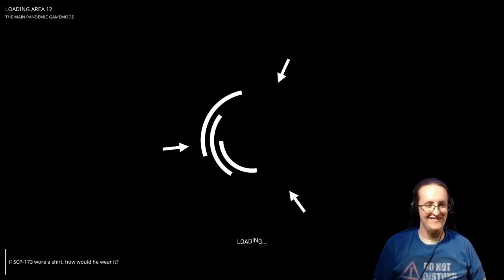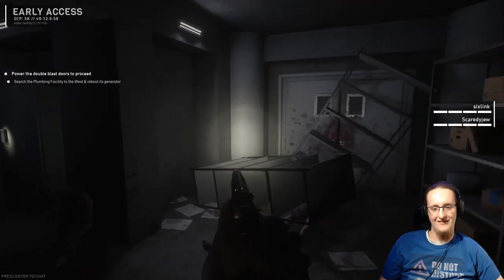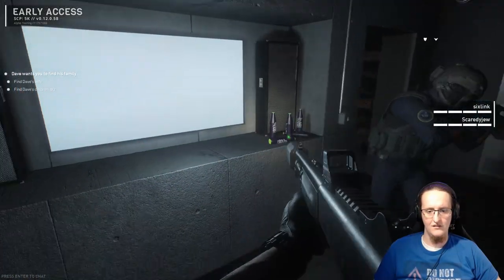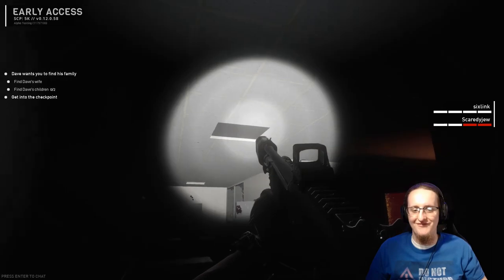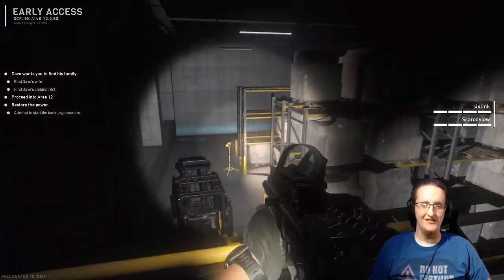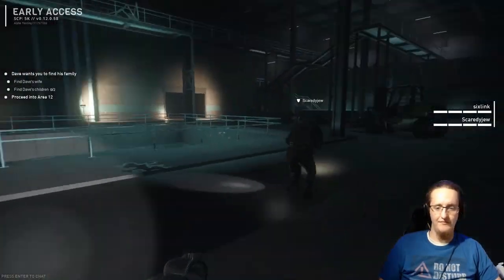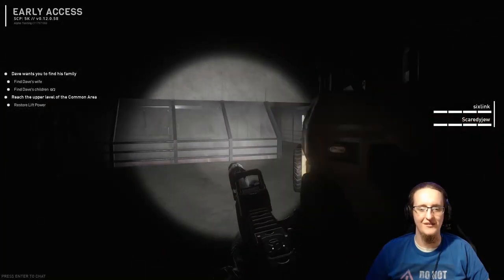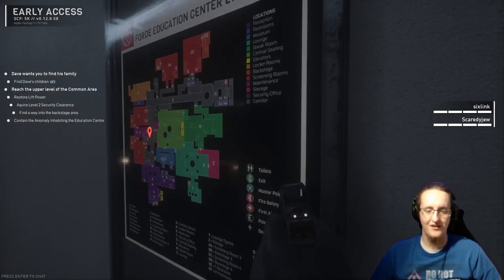SCP 5K: Unraveling the Enigmas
In this exciting video, @sixlink  and @scaredyjew  delve into the captivating world of SCP 5K, a thrilling game that will keep you on the edge of your seat. Join us as we embark on a mesmerizing journey of unraveling enigmas like never before! Prepare to immerse yourself in an intense gameplay experience with SCP 5K.

We navigate through mysterious locations, encountering mind-boggling challenges and confronting formidable adversaries. With each twist and turn, we uncover hidden secrets and shed light on the enigmatic storylines that lie within.

This heart-pounding action of SCP 5K is complemented by its stunning visuals and immersive sound design. Get ready to be captivated by the meticulously crafted environments and spine-chilling encounters that await you. Our gameplay visuals are meticulously captured, allowing you to feel as if you're right in the thick of the action! As we progress through SCP 5K, we offer insightful commentary and tips to enhance your understanding of the game mechanics.

Whether you're a seasoned player or new to the series, this video provides an entertaining and informative experience for all. Don't miss out on this adrenaline-fueled adventure! Join us as we navigate through the mysteries of SCP 5K and attempt to unravel its enigmas.

Thank you for being a part of our gaming community! We appreciate your support and feedback. Now, grab your popcorn, sit back, and get ready for an unforgettable journey with SCP 5K: Unraveling the Enigmas!

Creator/Game Love:
🟢(83) Xbox: sixnarutolink 🟢🟡(50) Instagram: Sixlink__🟡
🔵(308) Twitter: Sixlink_  🔵⚪️(11) TikTok: Sixlinkttv  ⚪️
Live Streams Happening
Mon 11am and Sat 11am